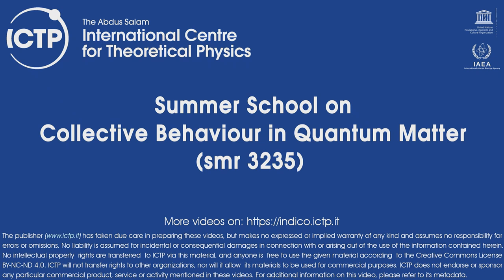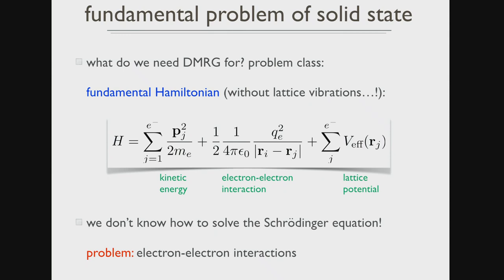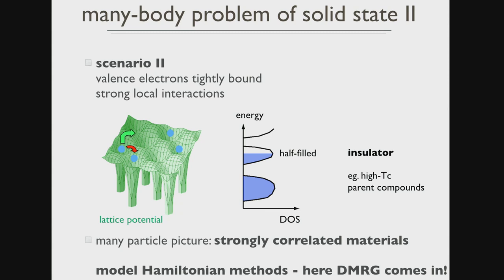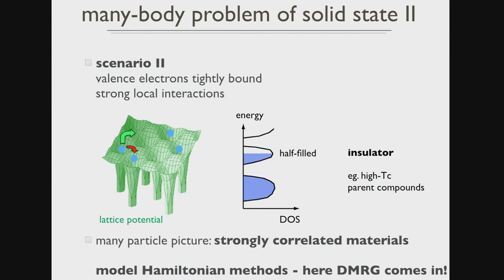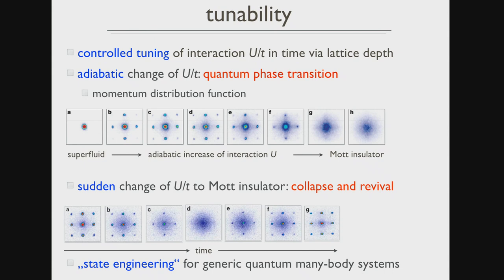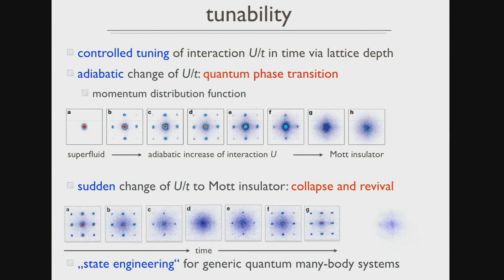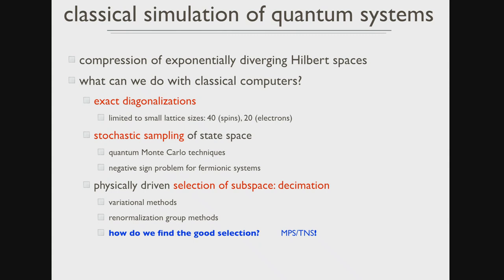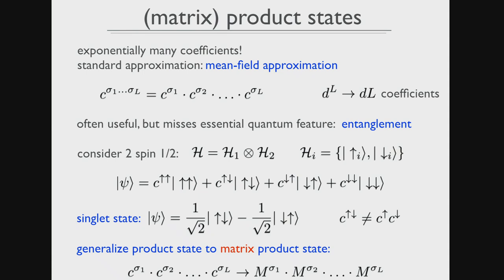Tensor networks I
Speaker: Ulrich Joseph Schollwoeck (LMU Munich, Germany)
2018_09_13-11_30-smr3235